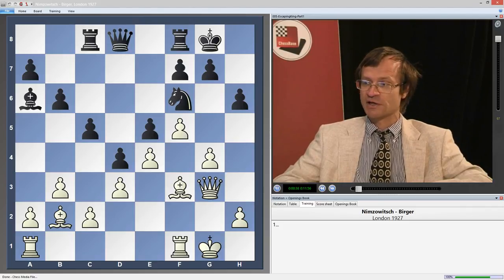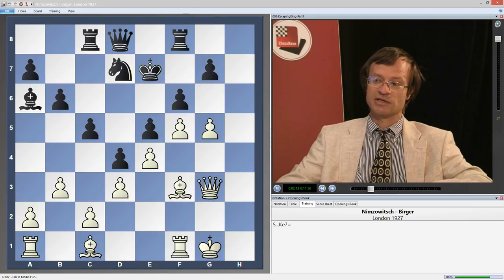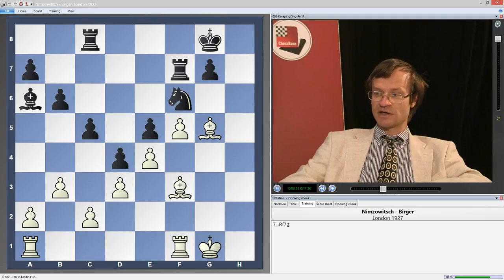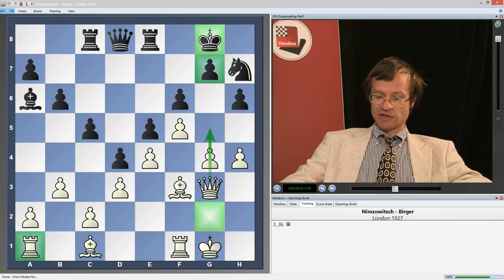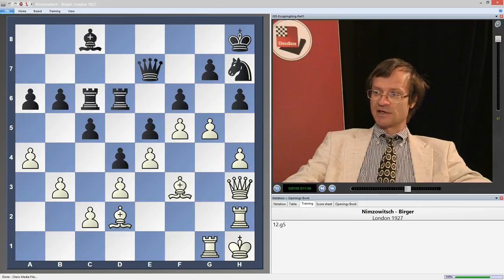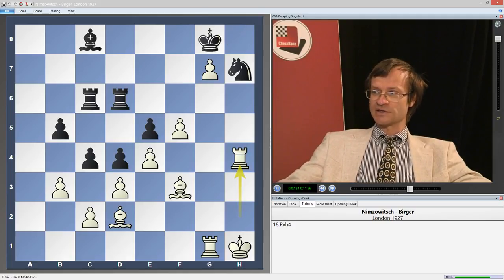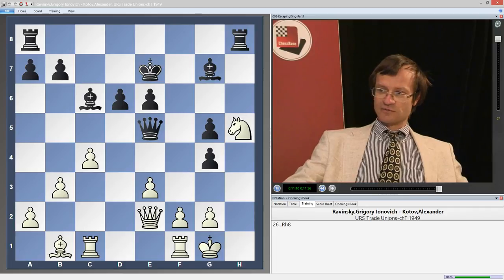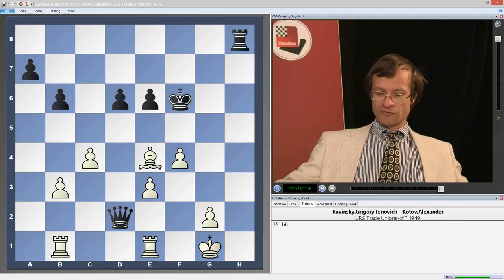Sergey Tiviakov - The Art of Defence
This is the Introduction to the tiviakov_the_art_of_defence by GM Sergey Tiviakov. More info through above mentioned link!